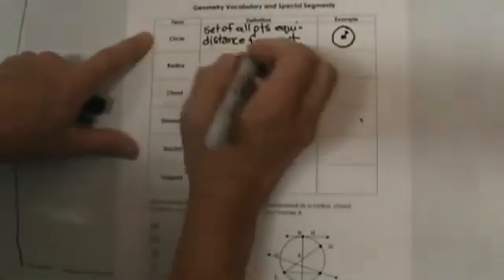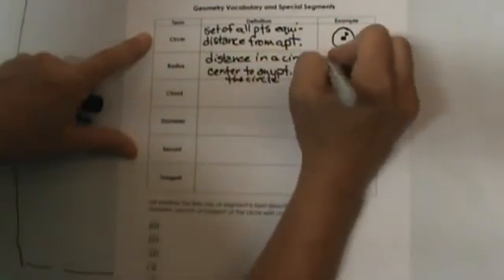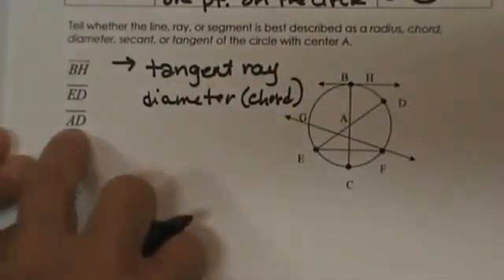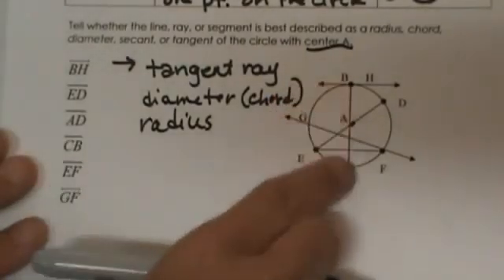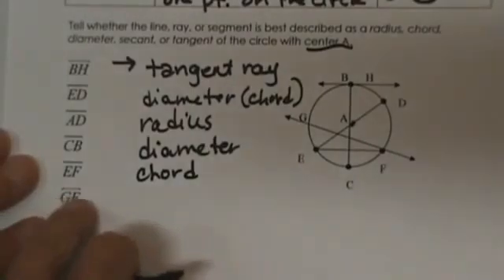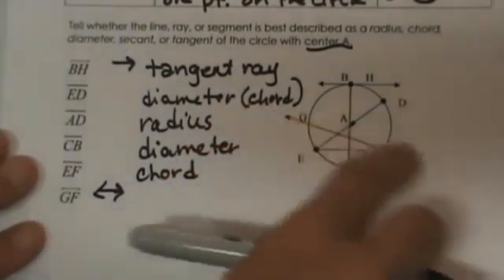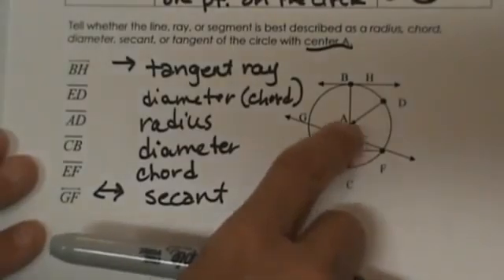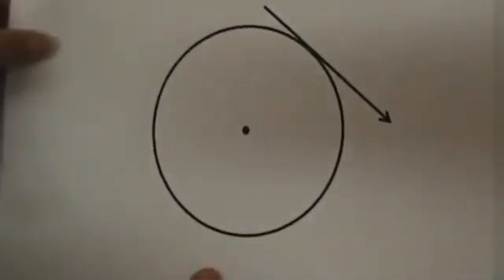Geometry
Math Geometry tangent radius diameter secant